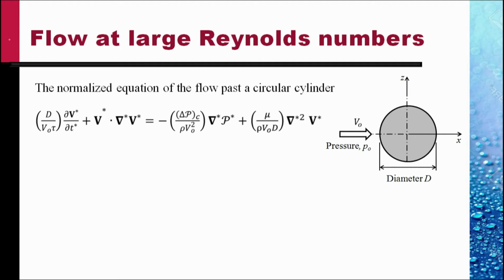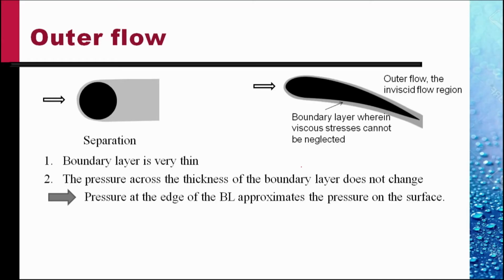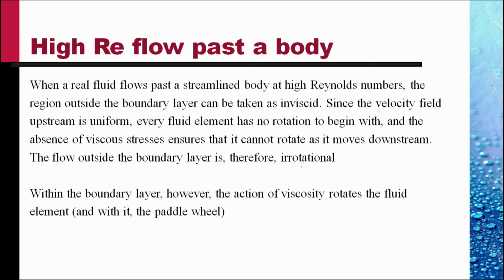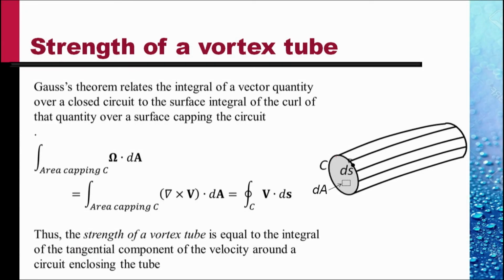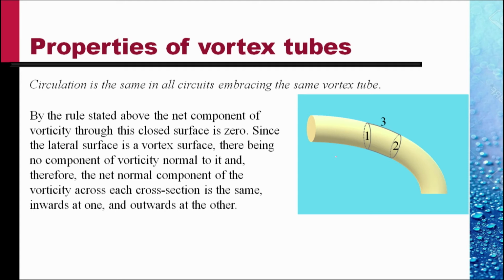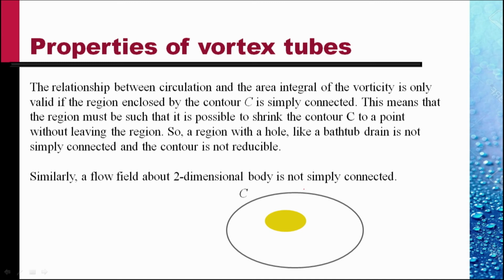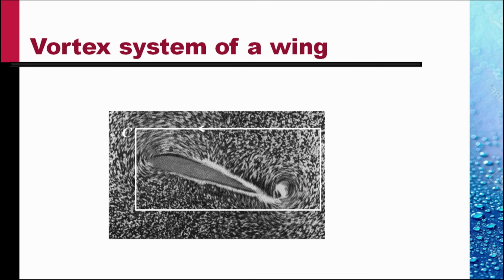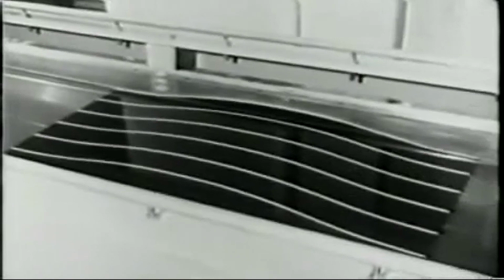23. Inviscid Flows